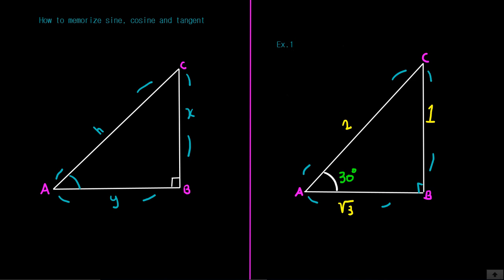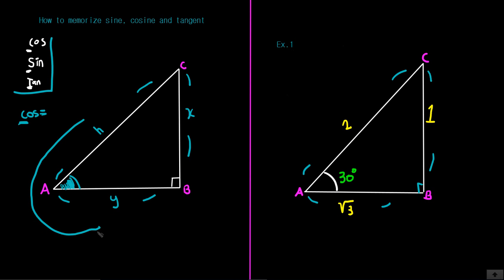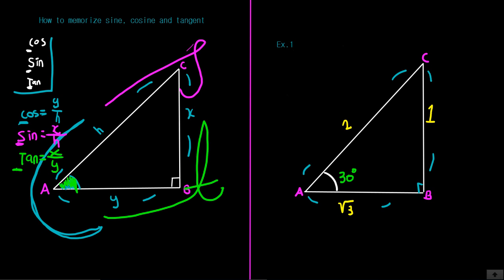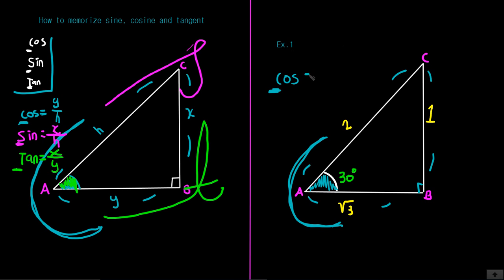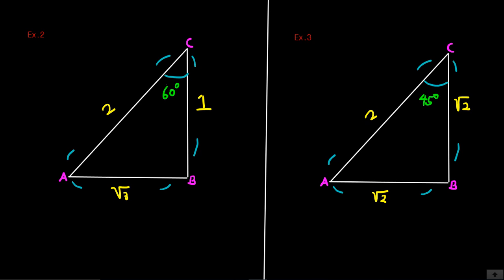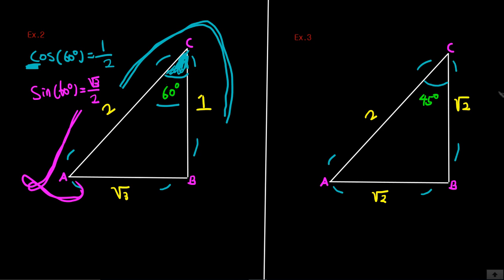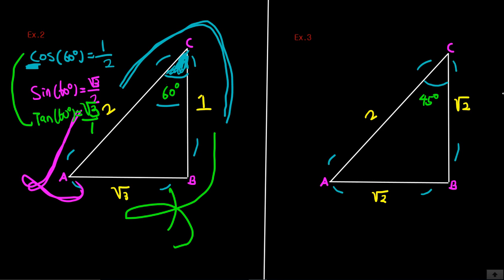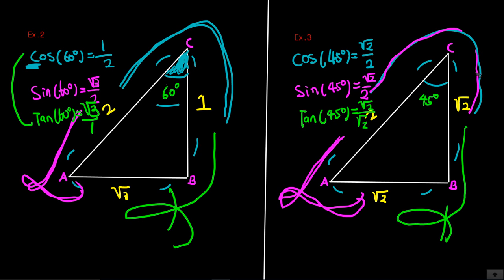SAT (How to memorize sine, cosine, tangent)